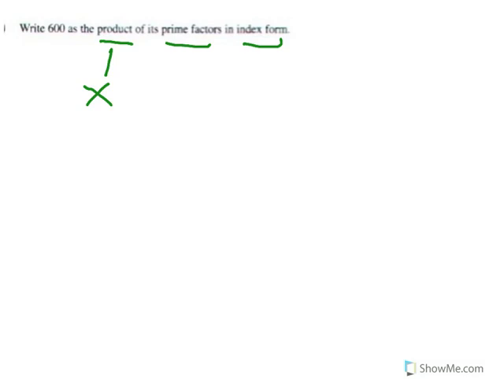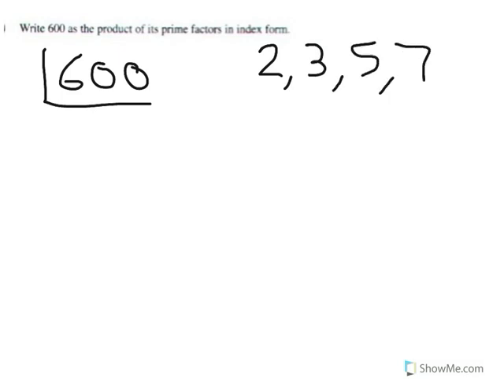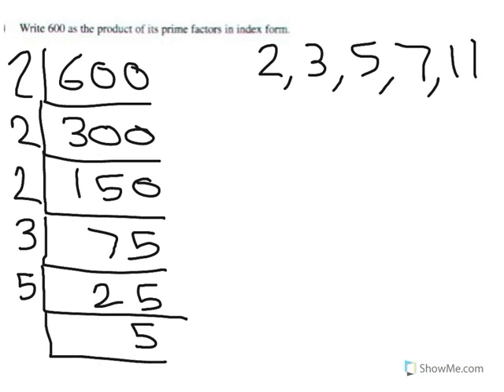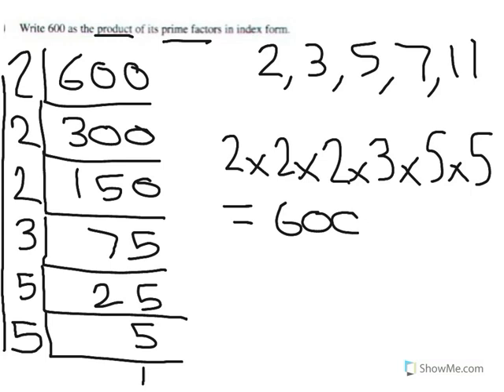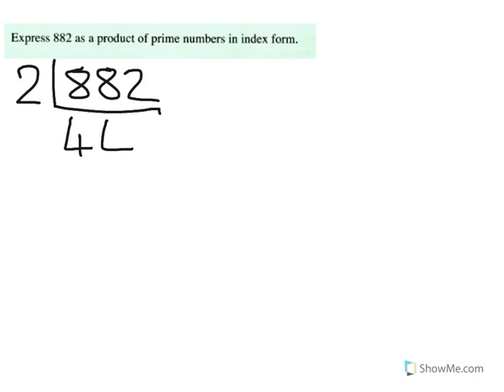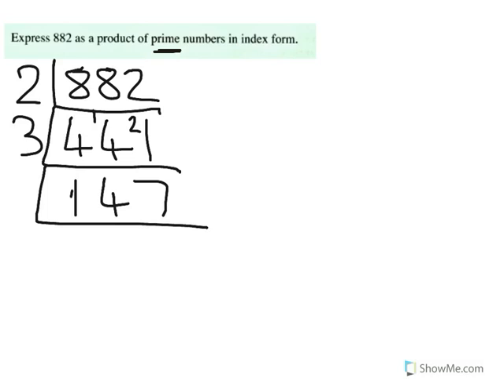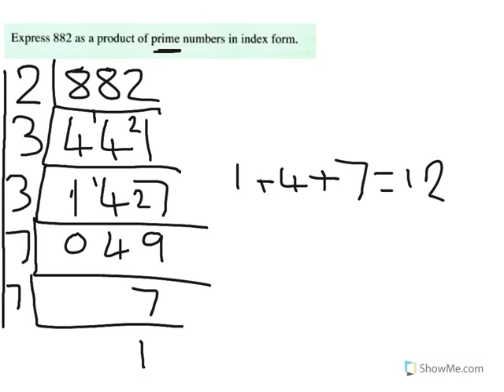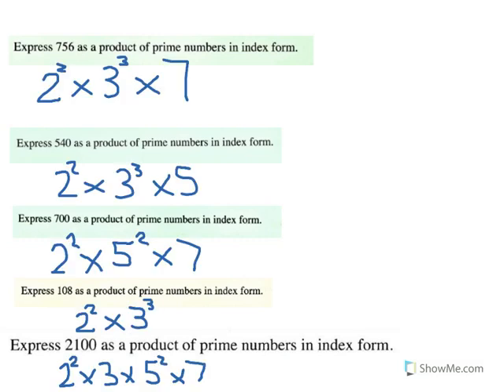Writing numbers in Prime factor form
For the use of Y9 top set pupils and GCSE pupils